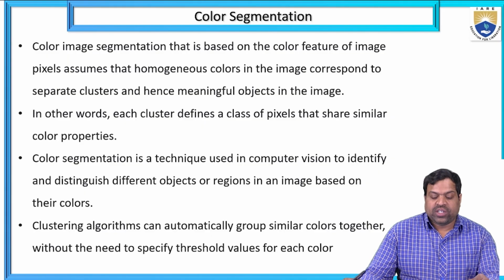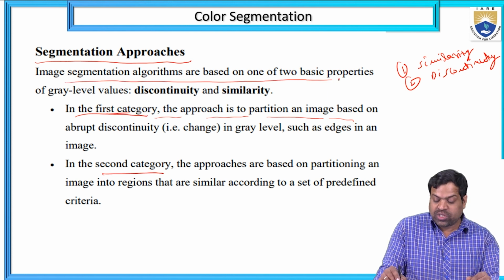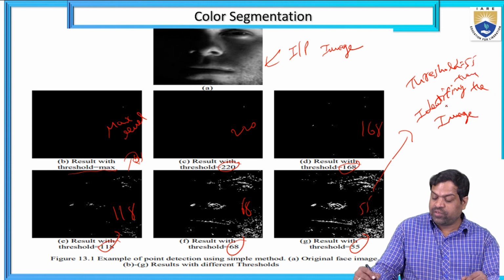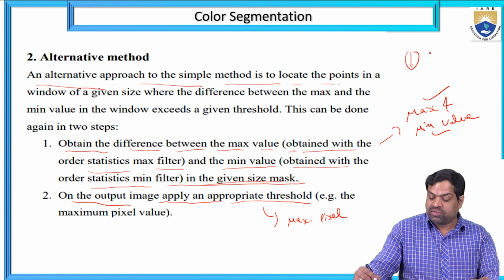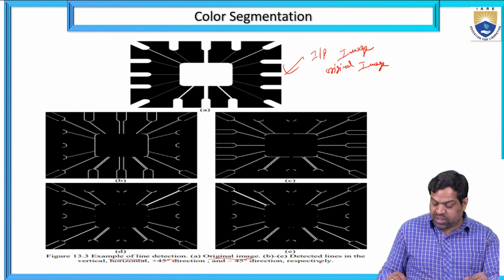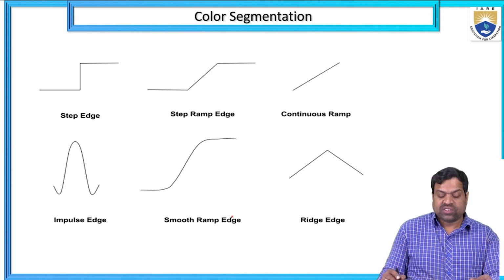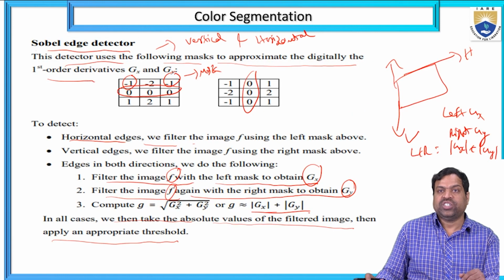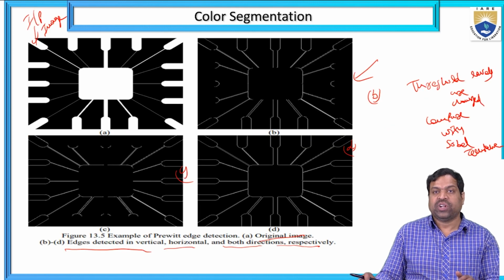Color Segmentation by Mr. B Santhosh Kumar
Color Segmentation by Mr. B Santhosh Kumar | IARE
31 Color models Image compression is the process of encoding or converting an image file in such a way that it consumes less space than the original file. It is a type of compression technique that reduces the size of an image file without affecting or degrading its quality to a greater extent. Pixels , Compression , Degradation Function

Telangana, India.